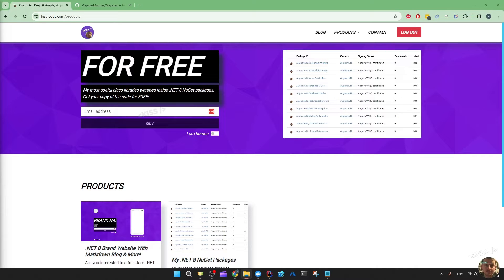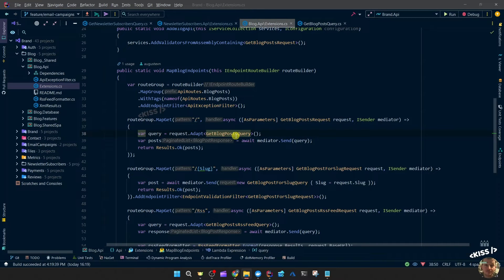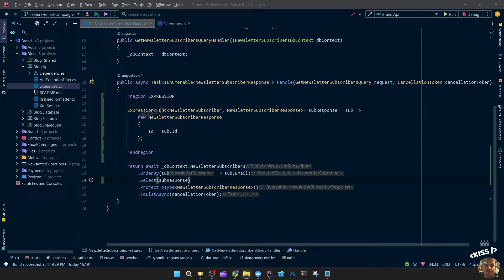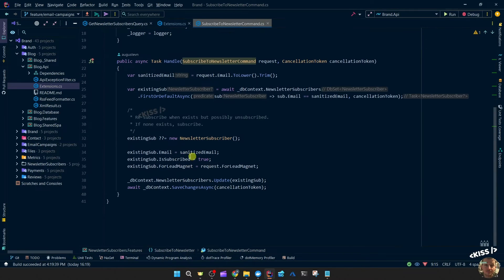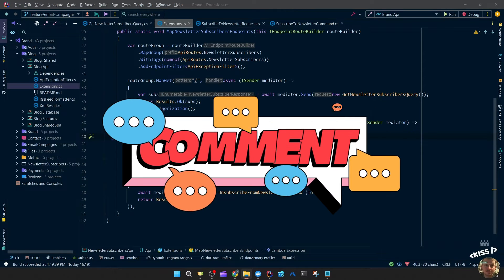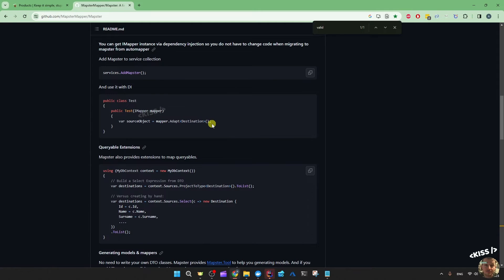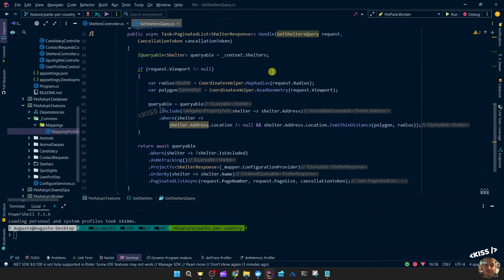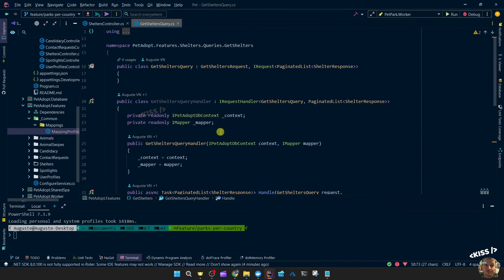Object Mapping with Mapster in C# .NET 8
Mapping data from one object to another is a common practice in C# .NET. I used to use AutoMapper until I met Mapster. What is your preferred way of mapping object data?

00:00 Intro
00:27 Why I use a Mapper
01:30 Manual Mapping
02:50 When I use a Mapper
05:30 Using Mapster
06:17 Using AutoMapper
08:55 Outro